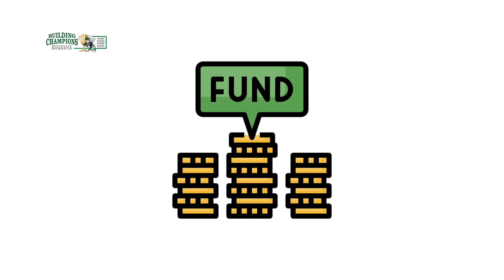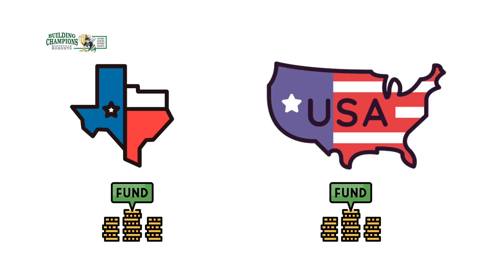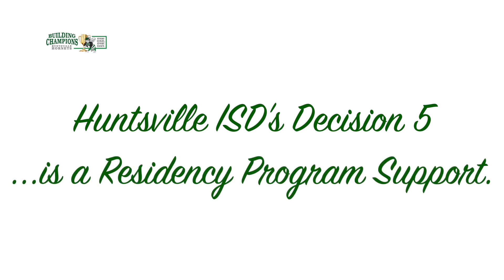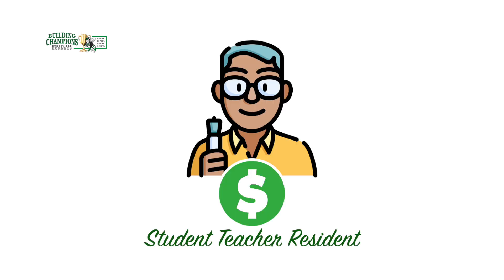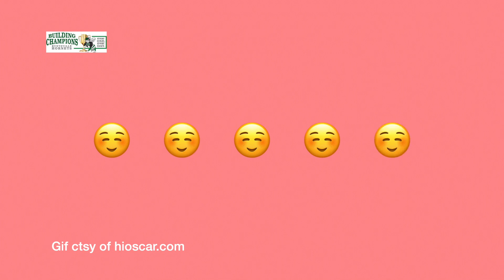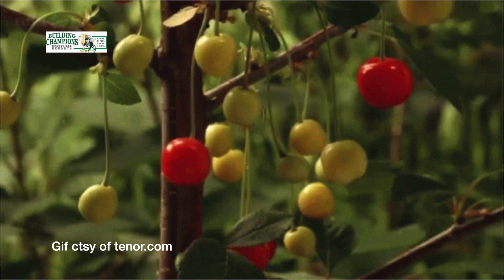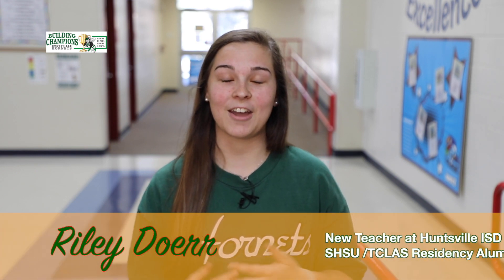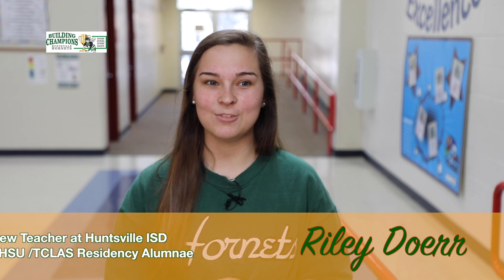Get to Know TCLAS 5 --- Yearlong Paid Teacher Residency!!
Sure, the name "TCLAS-5" doesn't really roll off the tongue so much,
But this collaboration we have with the College of Education at Sam Houston State and ESC6 utilizing funding and support from TEA is a program that is benefiting everyone--
 the student teachers, Huntsville ISD and most of all our students!!
Find out more about this in this video- first an overview of the program, and then hear from participants, mentor teachers and the principal perspective!

We are grateful to be able to utilize this program, and thankful to have these teachers here!!